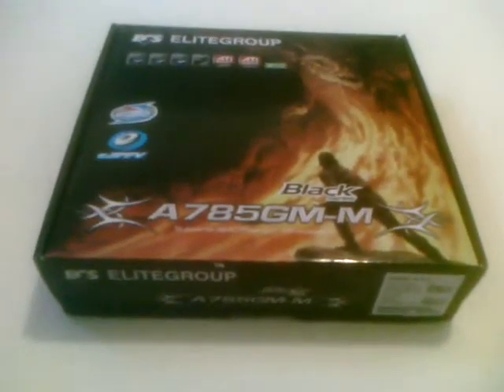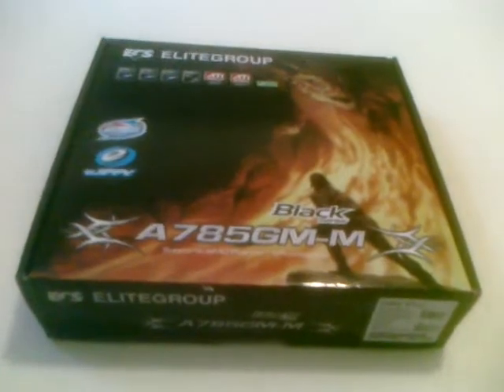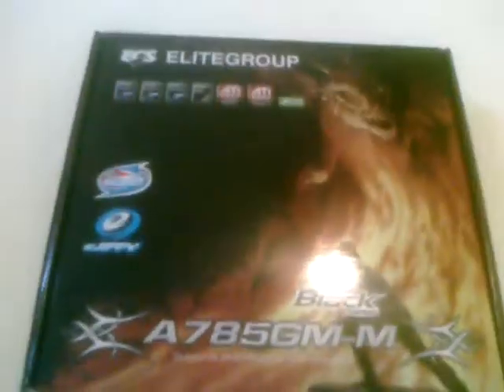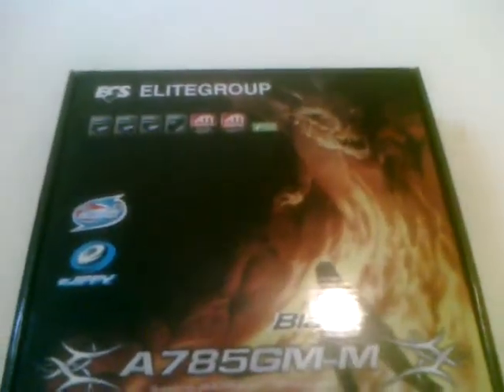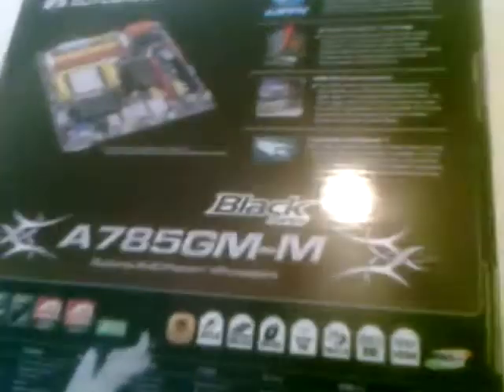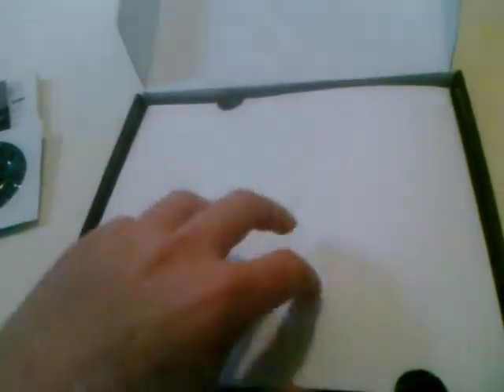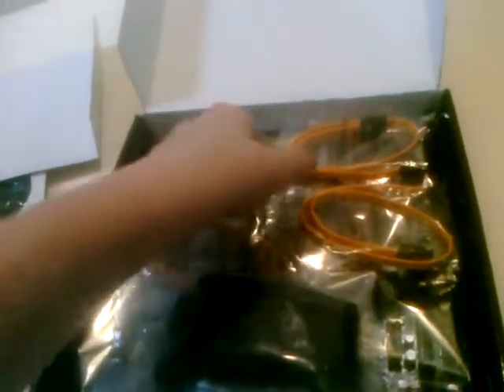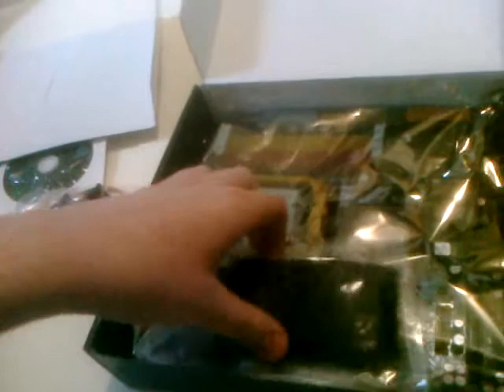ECS Elitegroup A785GM-M Video Review, Part 1: Unboxing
Video Review of the ECS Elitegroup A785GM-M MicroATX Motherboard. This motherboard includes 6 Serial ATA Connectors, supports Raid 0, Raid 1, and Raid 10. This board is based off of the AMD 785G Chipset. Board connections include 6x USB 2.0 connectors on the rear panel, A Single Firewire connector, Two eSATA Connectors, 8 Channel Audio + Toslink Optical, VGA(D-Sub), HDMI, and DVI output. Cooling on the board is passive, however the mosfets/vregs have a passive heatsink, something many boards in this price range neglect to include. The board also includes three fan headers for use with 3pin and 4pin fans. Card connections on the board include 2x PCIe 2.0 x1 Connectors, a Single PCIe 2.0 x16 Connector, and a single PCI device connector.

Also, sorry for the shaky video, had to video on my Palm Pre as i need a new memory card for my digital camera.